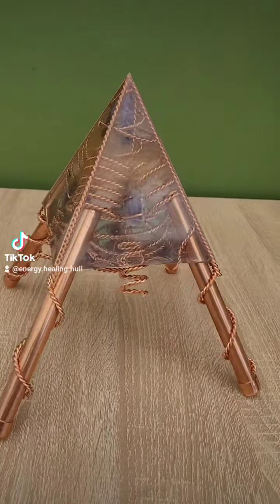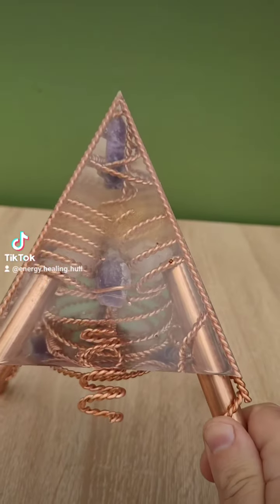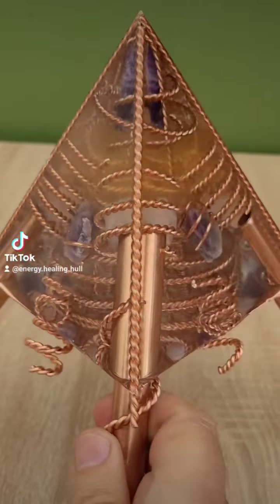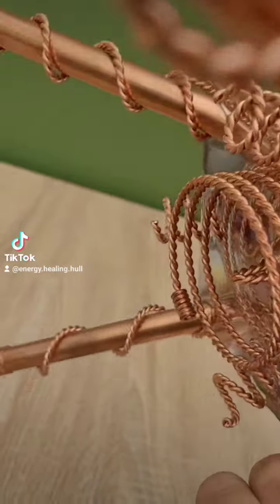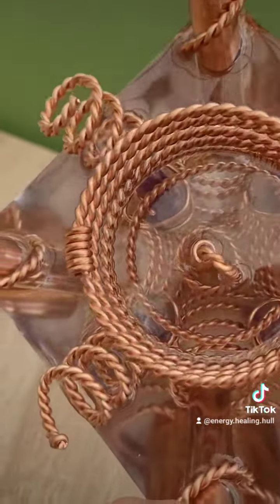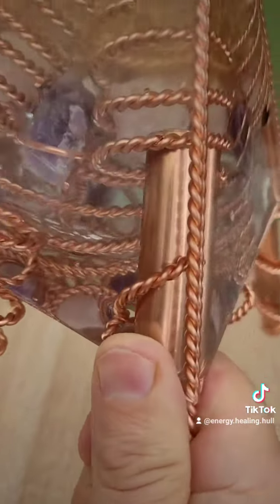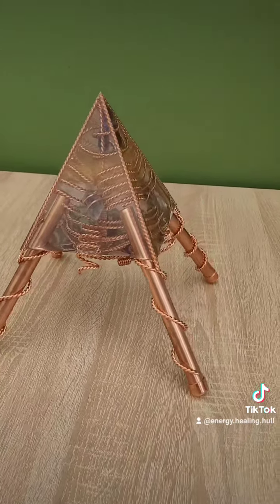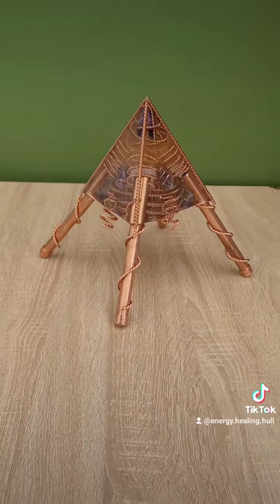Tensor Coil Generator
This creation came yo me through my higher self and my intuition. I've named it a tensor coil generator. I will be using it in my healing room.